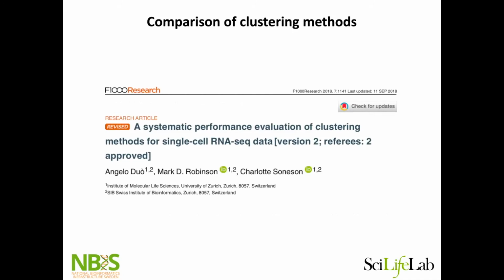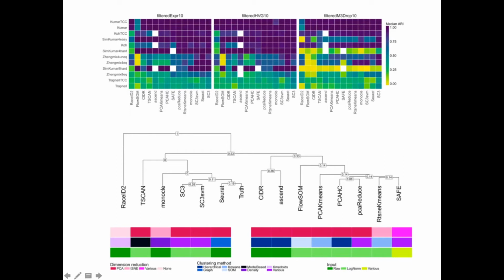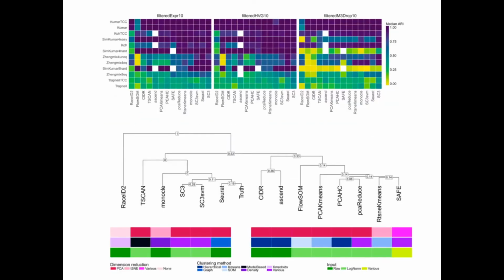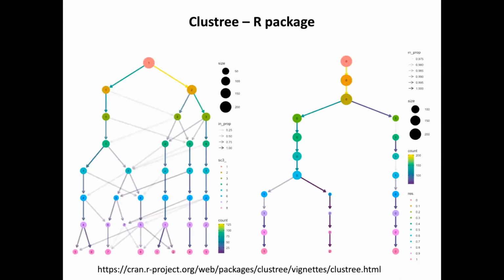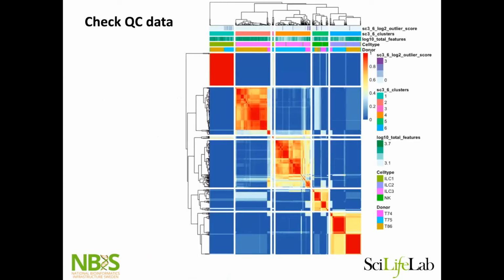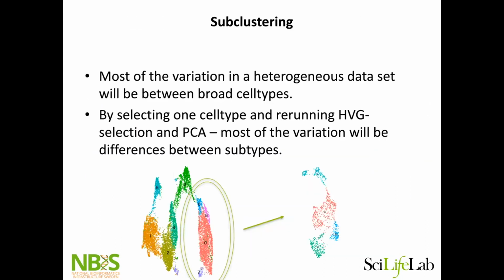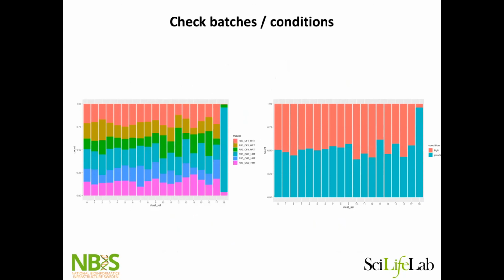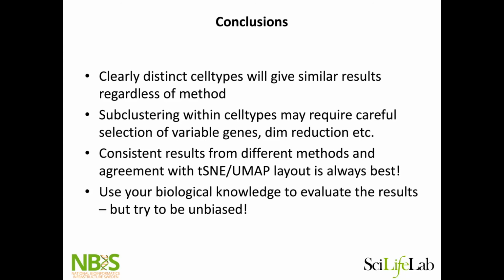06 Clustering — 08 Conclusion